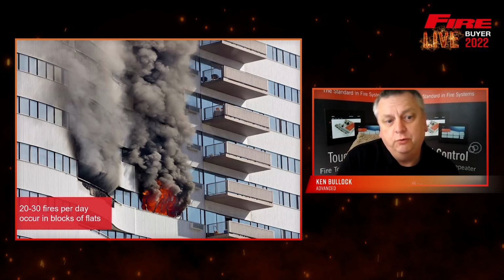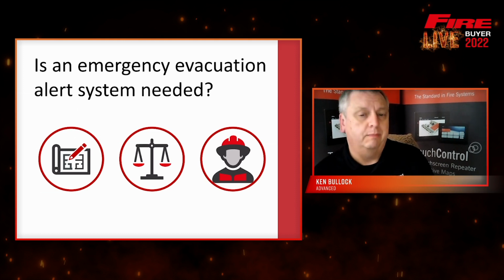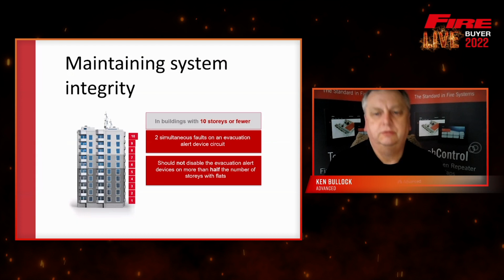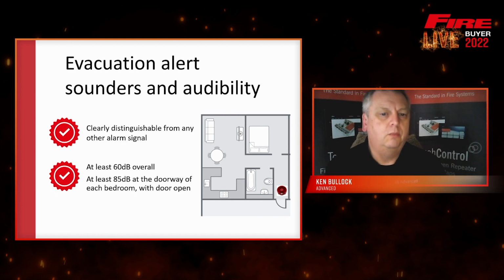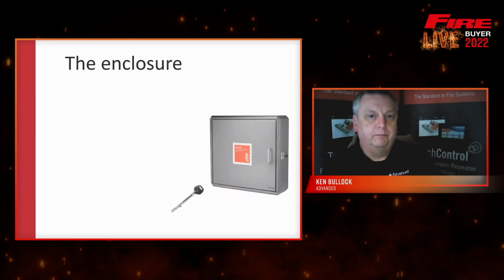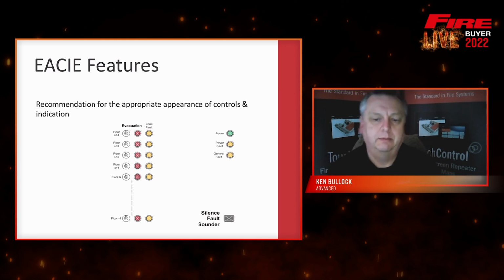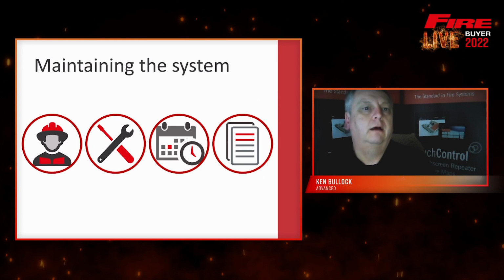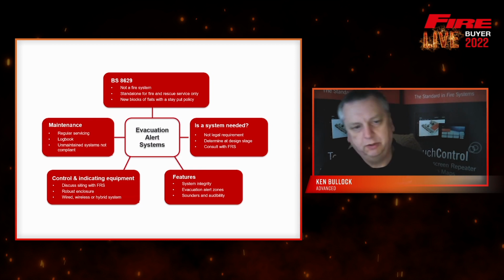Flexible evacuation solutions to meet BS 8629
BS 8629:2019 is the code of practice for the design, installation, commissioning and maintenance of evacuation alert systems for use by fire and rescue services in buildings containing flats. Here we explain the scope and definitions of BS 8629, evacuation alert zone, sounders, siting of devices, evacuation alert control and indicating equipment, responsibilities of the installer and commissioning and handover.We cover how evacuation alert control and indicating equipment (EACIE) can support the fire and rescue service during firefighting and rescue operations, enabling the phased evacuation of an area, floor or building in the safest possible way, supporting the evacuation strategy chosen by the fire and rescue service.

About Us:
Fire Buyer Live provides a dedicated online experience for the entire international fire sector to source the latest equipment and systems, develop important business relationships and generate new business opportunities.

Read more about fire safety best practices on Fire Buyer news